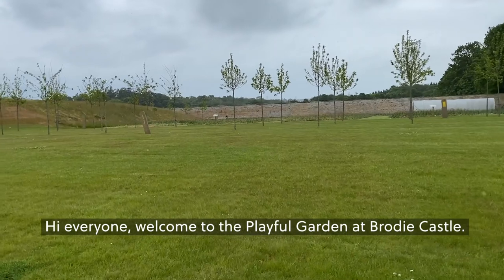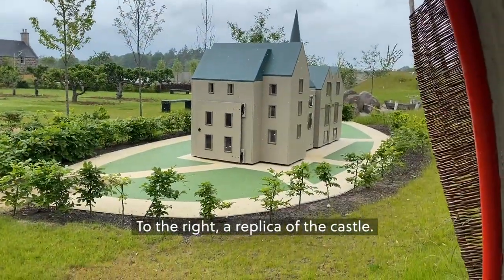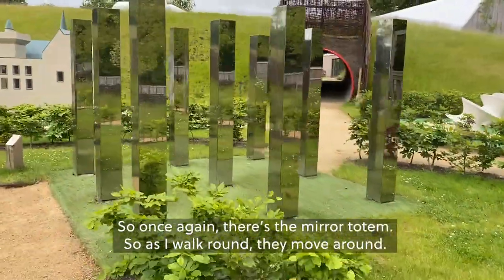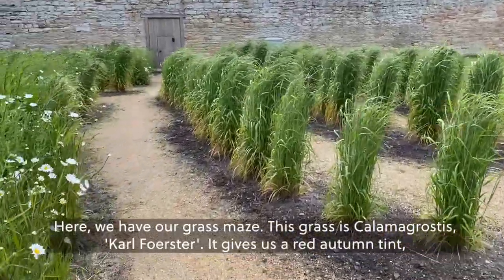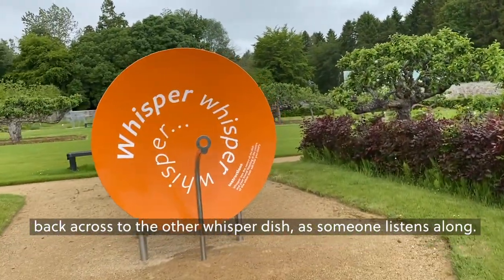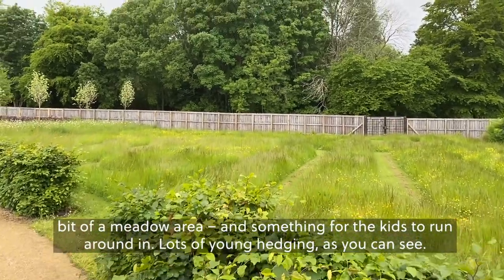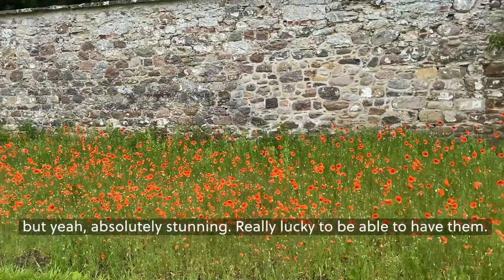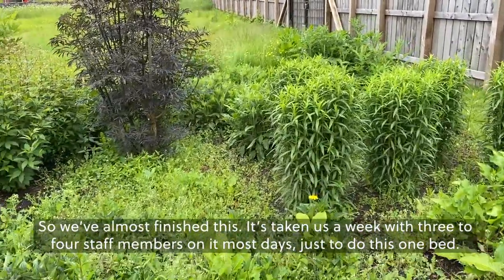Virtual Garden Tour: Brodie Castle - Playful Garden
Join Brodie Castle Head Gardener, Ed Walling as he takes you on a tour round the wonderful Playful Garden. You’ll go down the rabbit hole into a fascinating world filled with quirky installations and a menagerie of characters inspired by the castle’s colourful history, including Scotland’s biggest bunny sculpture! Take a walk through the grass mazes, mini meadows, and stunning long border.